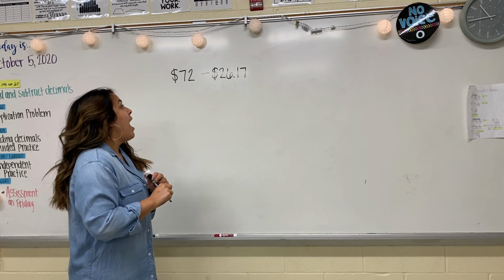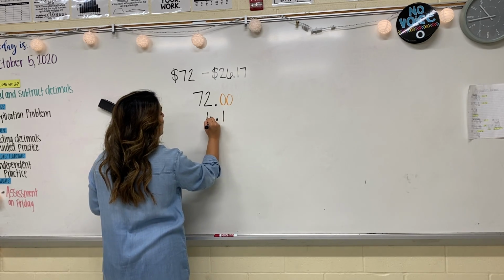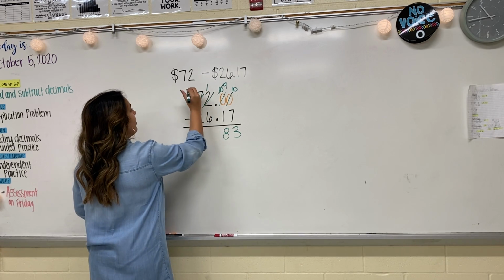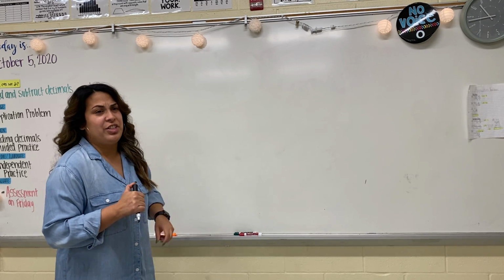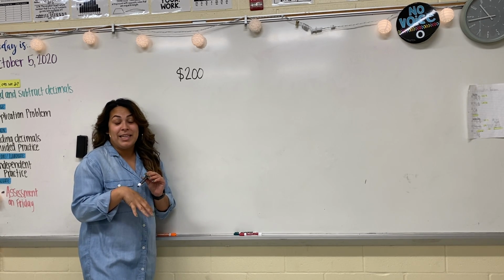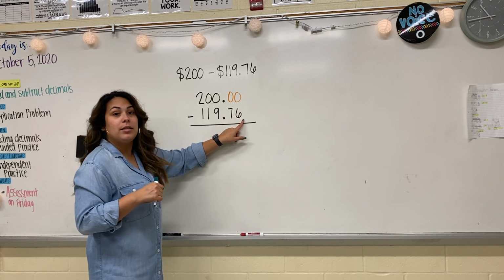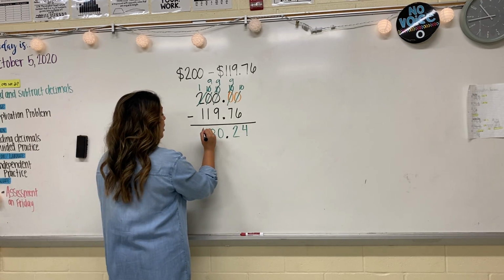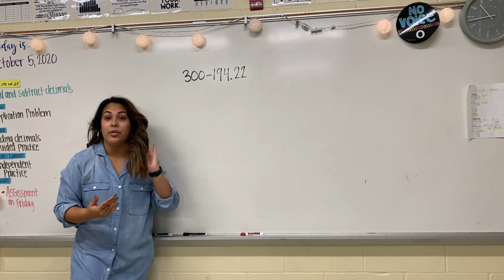Subtracting Decimals part 2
This is part 2 of the Subtracting Decimals Lesson. Ms. Soto is not using a guided practice for this video, so just do the work on a clean sheet of paper.